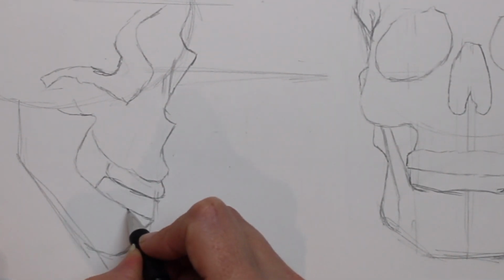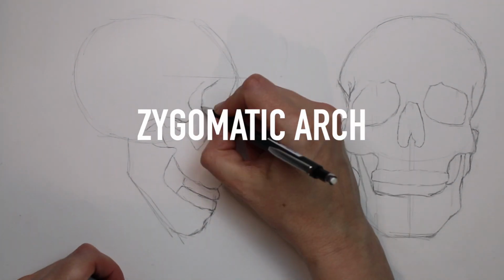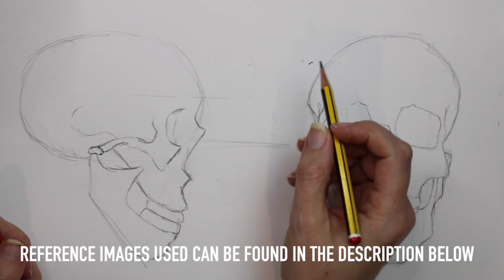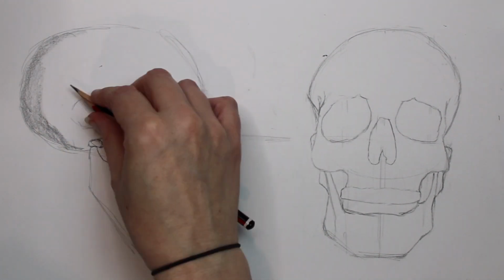How to Draw a Realistic Skull Step by Step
In this tutorial I will show you how to draw a realistic skull step by step. I will show you how to draw a skull using graphite pencil in profile and from front view. ✏️ If you would like to learn more about drawing portraits then visit the portraits playlist

⏱TIMESTAMPS⏱
00:03 USING A REFERENCE TO DRAW A SKULL
00:18 USING GUIDELINES TO DRAW A SKULL
00:42 ADDING FEATURES TO THE SKULL
02:51 DRAWING THE SIDEVIEW OF A SKULL
03:31 DRAWING A ZYGOMATIC ARCH
03:42 DRAWING A RAMUS
03:46 DRAWING A MANDIBLE
04:30 HOW TO SHADE A SKULL

🖌 If you would like to try a FREE Premium Tutorial then visit 🖌

for instant access 🎨

RESOURCES USED IN THE VIDEO AND MORE :

Staedtler Tradition Sketching Pencil Set
Tombow Zero Eraser
Winsor & Newton Kneadable Eraser
Staedtler Blending Stumps
Faber Castell Mechanical Pencil

Direct link to reference image on Unsplash taken by Anne Nygård

ES_A Magic Moon - Howard Harper-Barnes